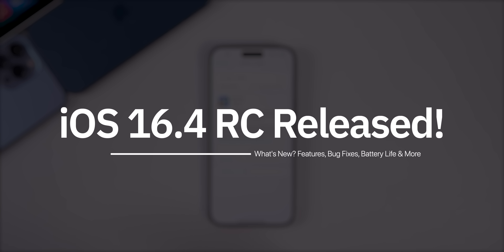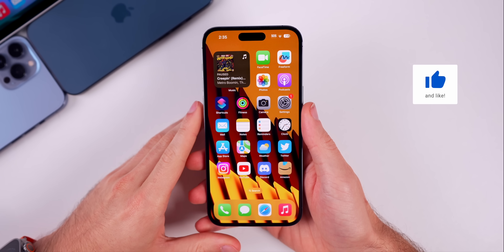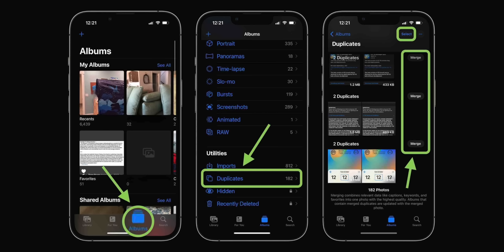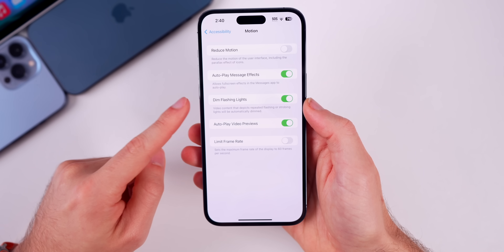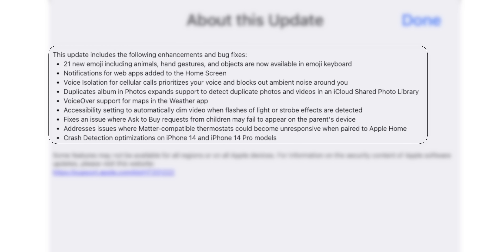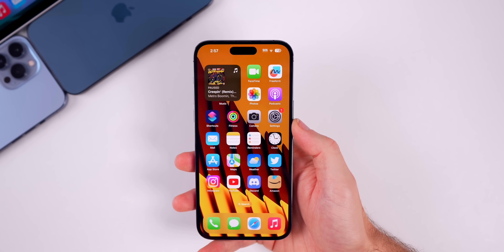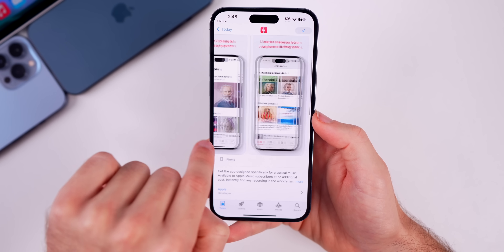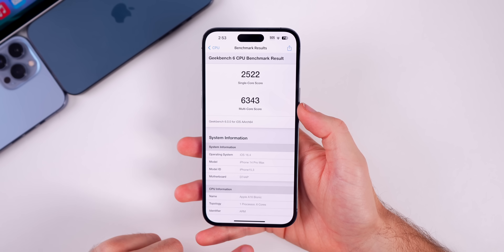iOS 16.4 RC Released - What’s New?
iOS 16.4 RC Released - What’s New? | iOS 16.4 Features & Changes

A week after the release of Beta 3, Apple returns with iOS 16.4 Beta 4 for registered developers, and soon for Public Beta testers. Along with that release, comes updates for iPadOS 16.4, macOS 13.3, tvOS 16.4, watchOS 9.4 & HomePodOS 16.4.

In this video, we discuss what's new in iOS 16.4 Beta 4, including a few minor changes. We also discuss the performance, battery life & when to expect iOS 16.4 RC & Final. Enjoy!

Chapters:
0:00 Everything Released (aside from iOS 16.4 RC)
0:26 Size, Build
1:08 What's New in iOS 16.4 Beta 4?
5:36 NEW AirPods & Beats references in code
6:15 Apple Music Change & Apple Music Classical
6:50 Update on disappearing beta profile
7:44 iOS 16.4 RC Performance & Battery Life
8:32 iOS 16.4 Final Release Date
9:53 Closing Thoughts

What do you think of iOS 16.4 RC so far? Are you anticipating the final release?

▬ STAY UP-TO-DATE! ▬